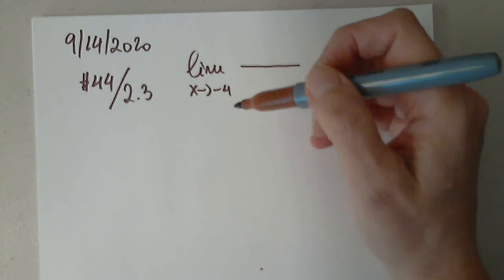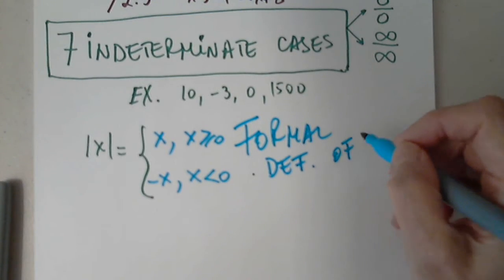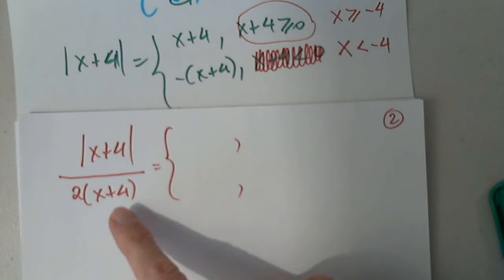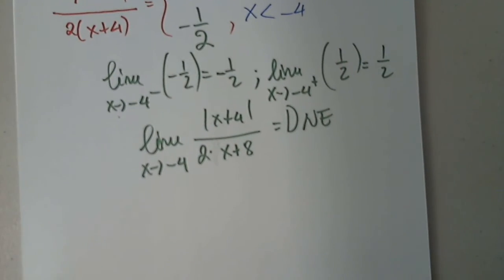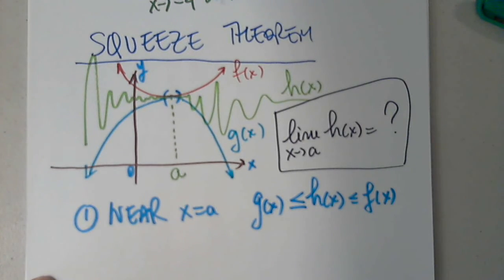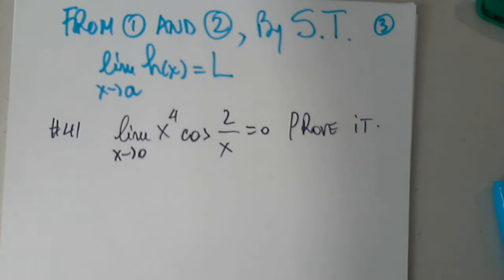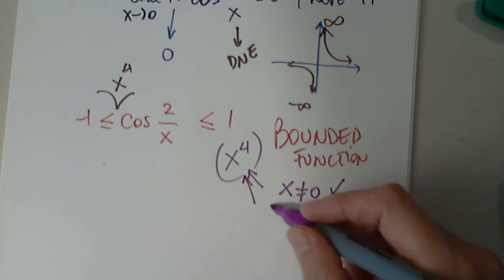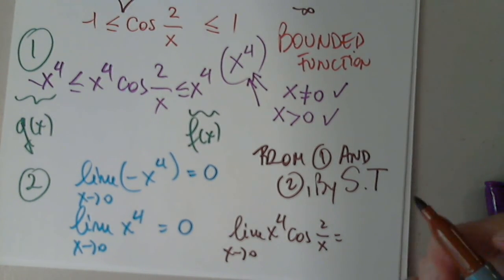MAT 191 401 2.3 - 2.5 PART 1 SEPT 14